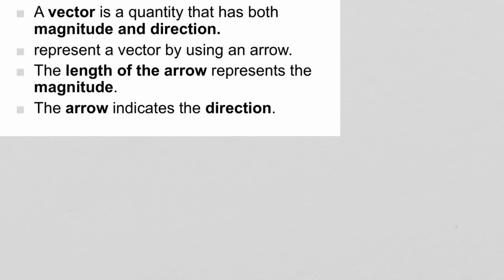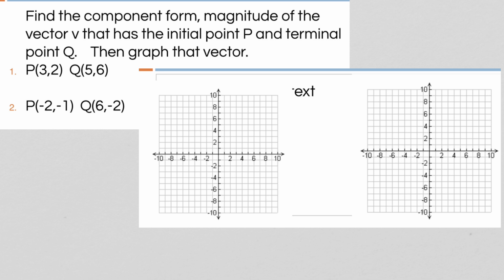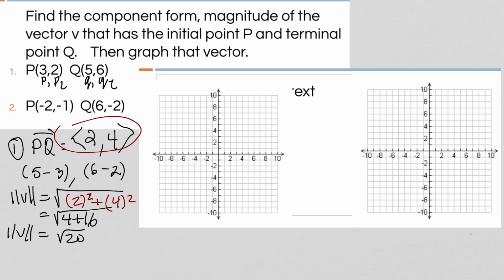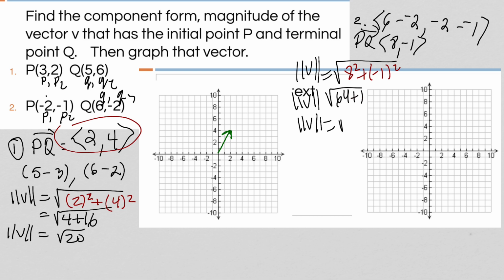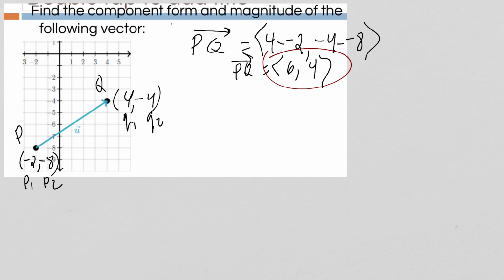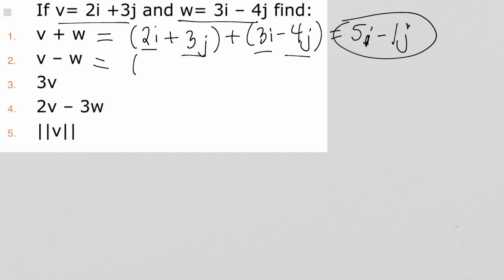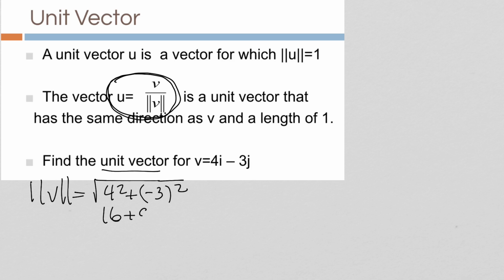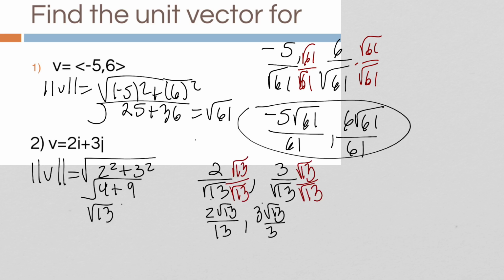Vectors Day 1